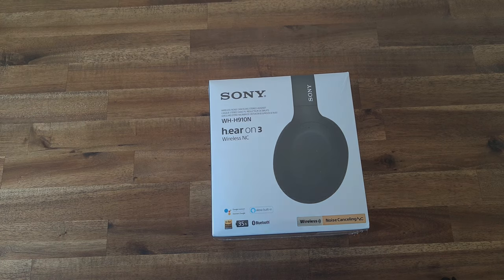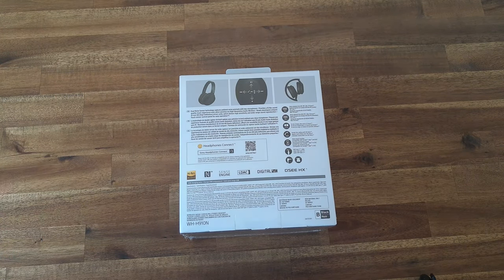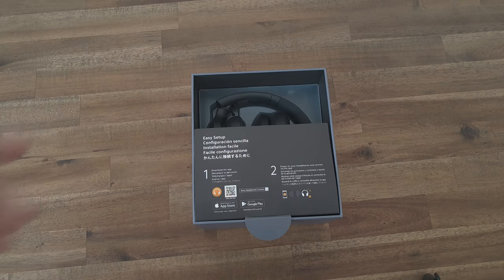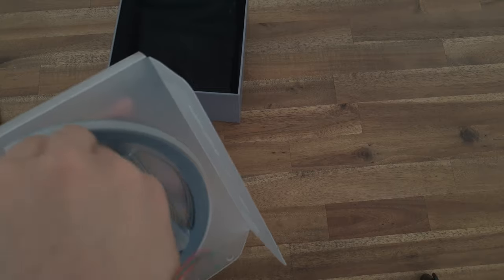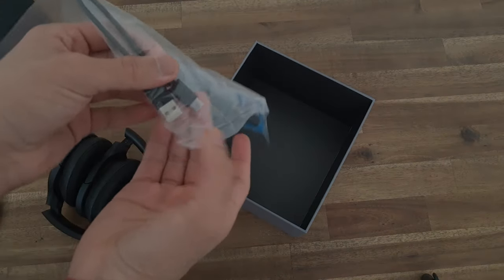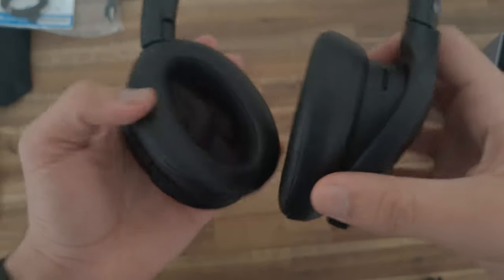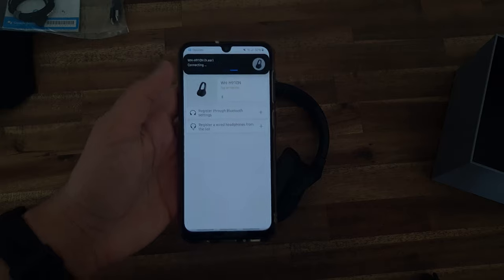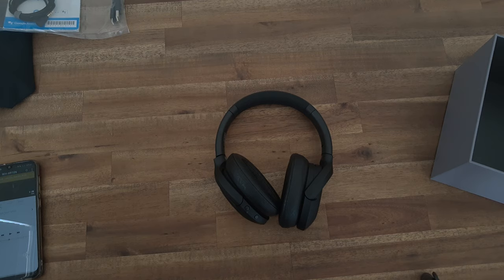Sony Wh-H910n Unboxing!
Hey guy's welcome to Tech Approved in today's video we unbox the Sony Wh-H910n also known as the H.ear On 3's.